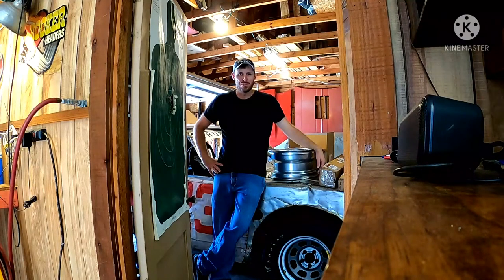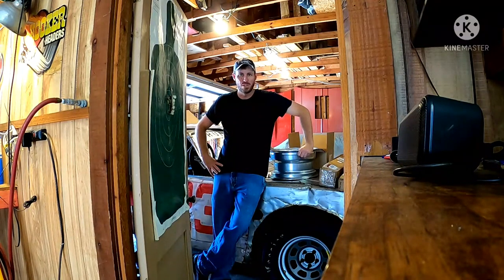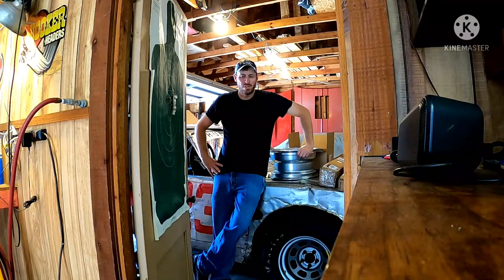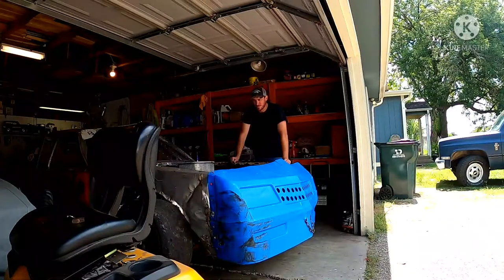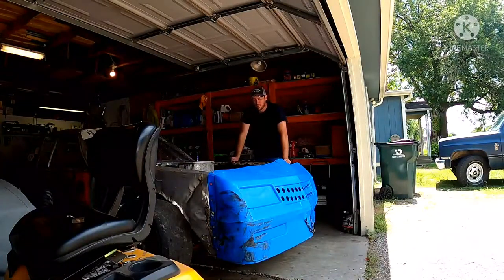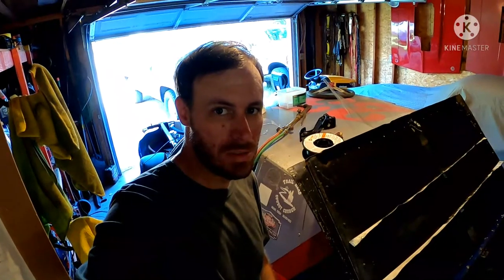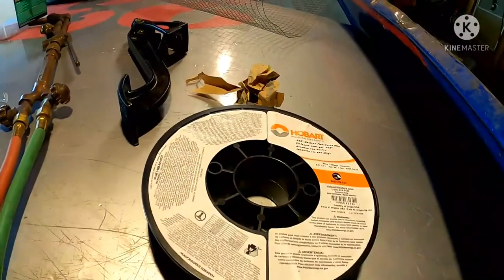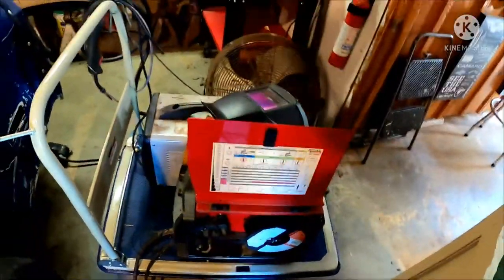Installing A Cheap Clutch Pedal Assembly For Pure Stock Dirt Track Race Car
Sorry about the lack of lighting inside the car, I need to buy some more lights.